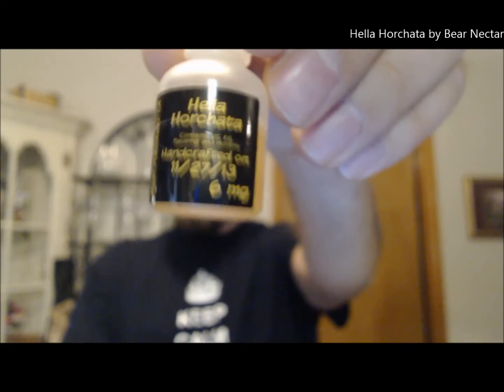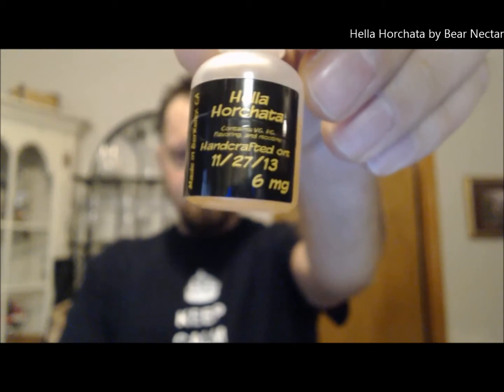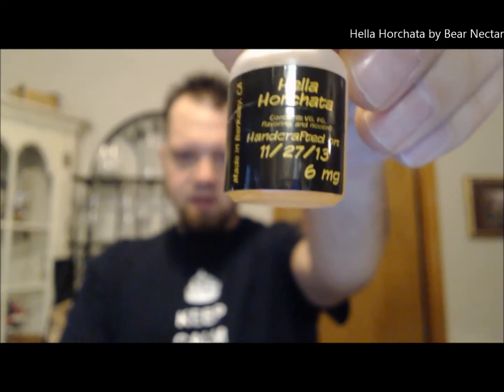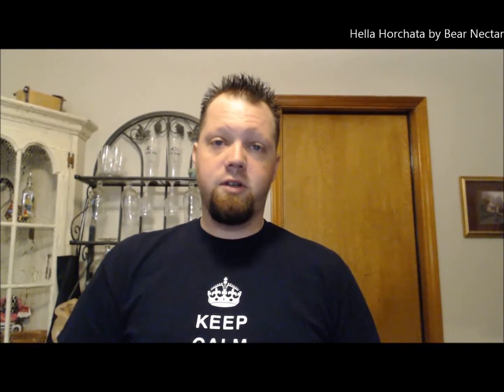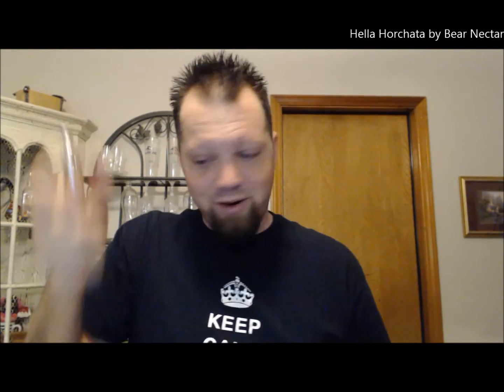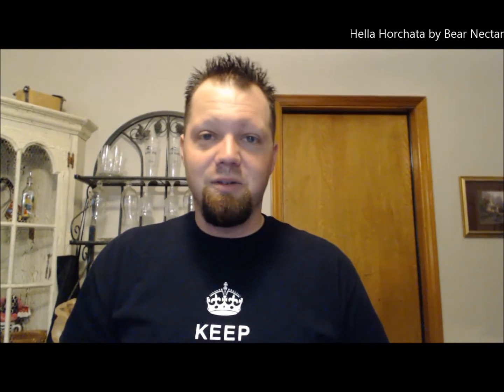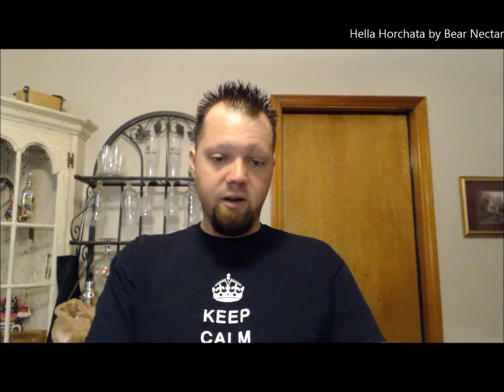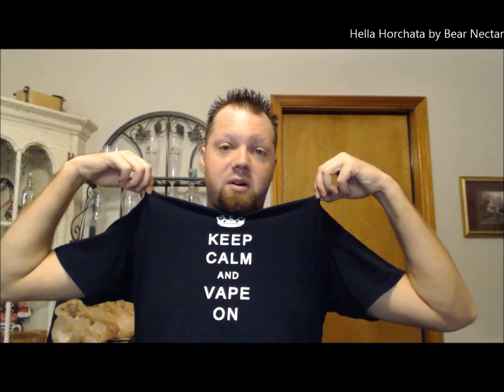e-Juice Review & Final Thoughts - Hella Horchata by Bear Nectar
A sweet cinnamon horchata with creamy vanilla undertones. This is the BEST horchata available! We dare you to find a better one.